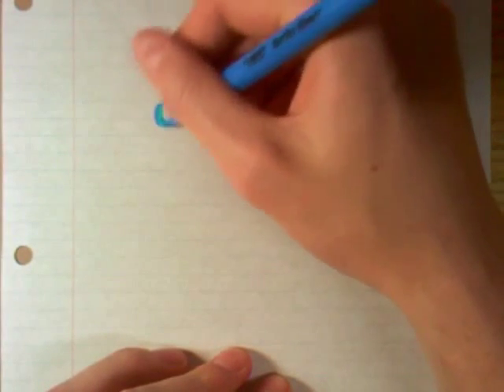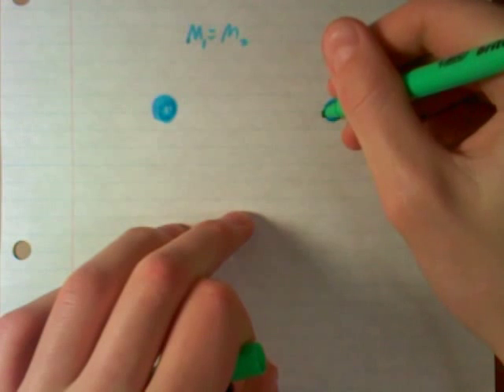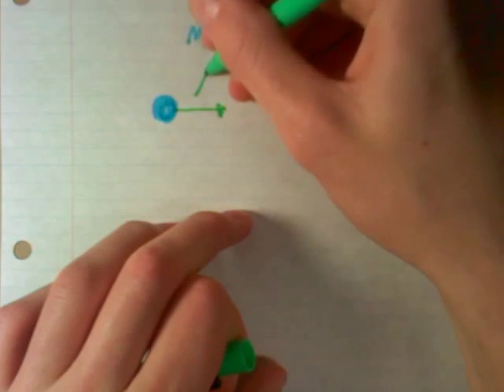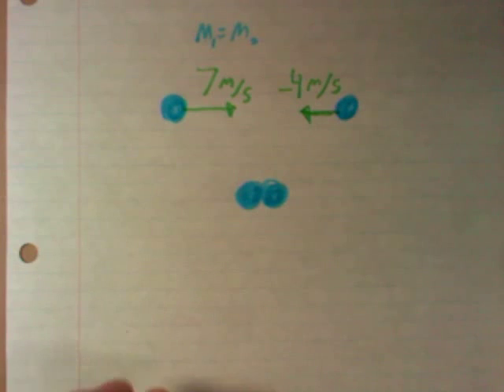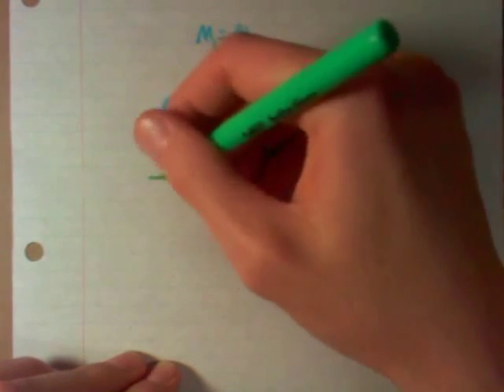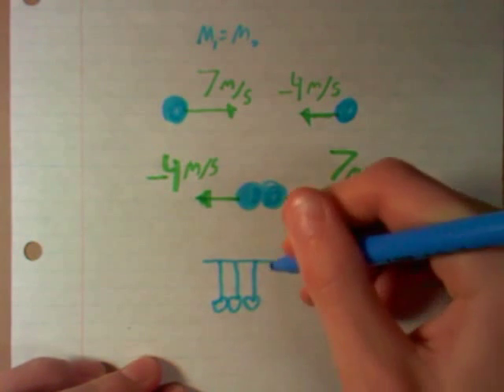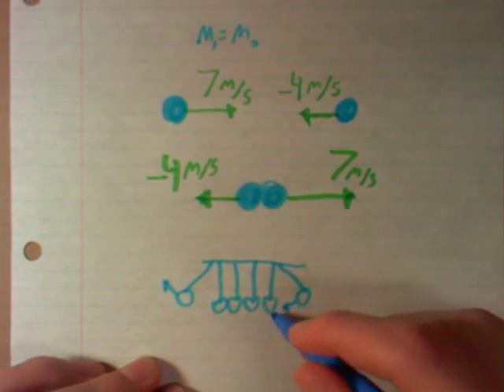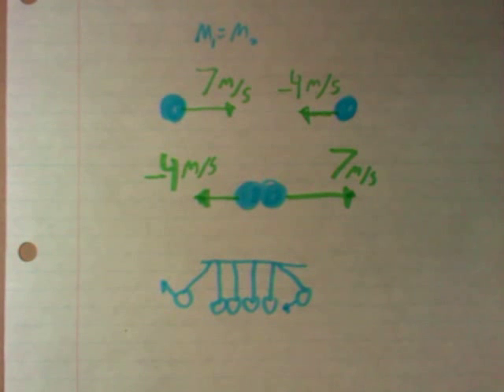Elastic Collision of Two Equal Masses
How to find the velocity of an elastic collision of two equal masses, using physics momentum, since no energy is lost